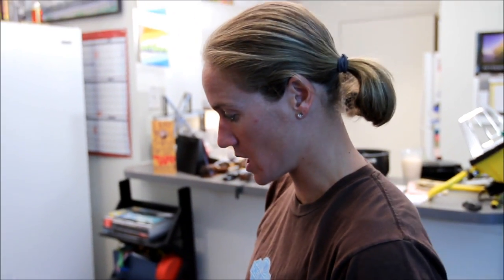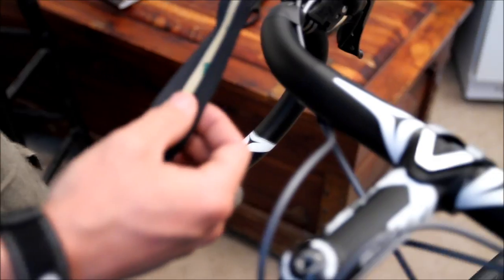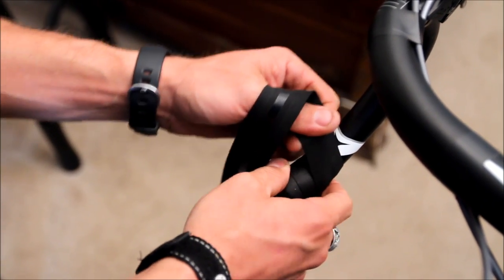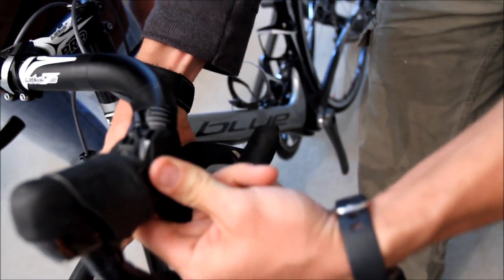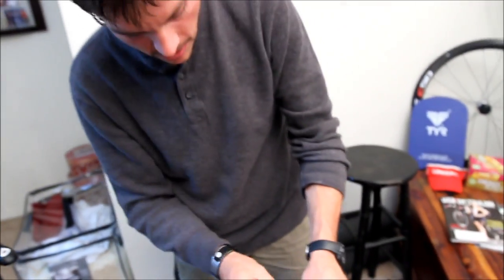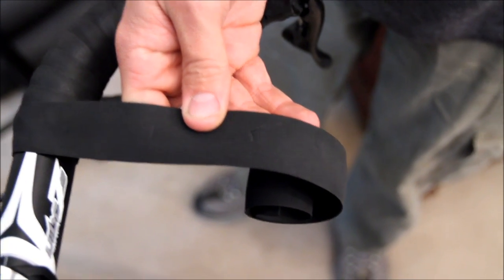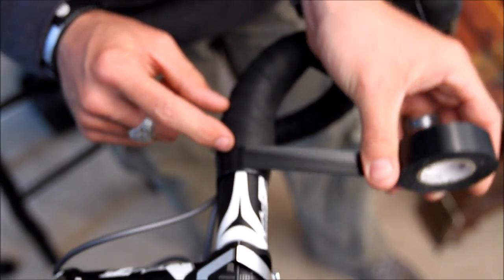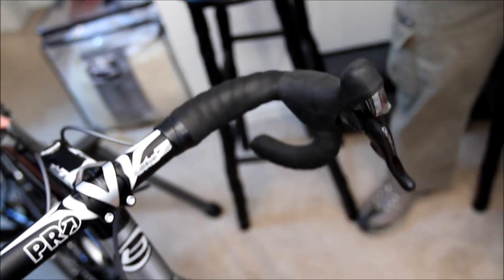How to install bar tape on your bicycle w/ Amanda "Doc" Stevens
Installing Bar tape with Tyler, for your bicycle.